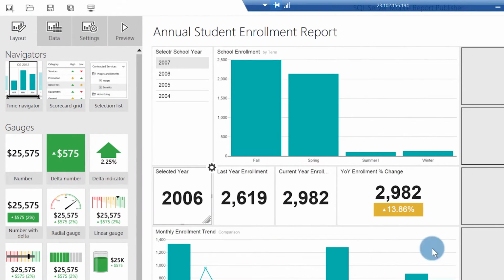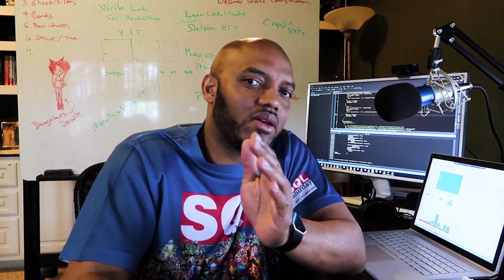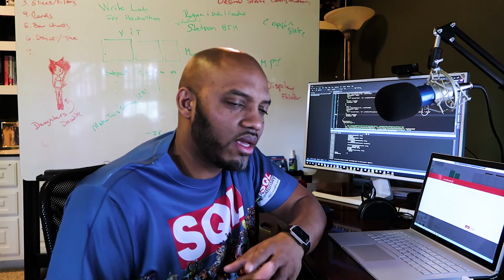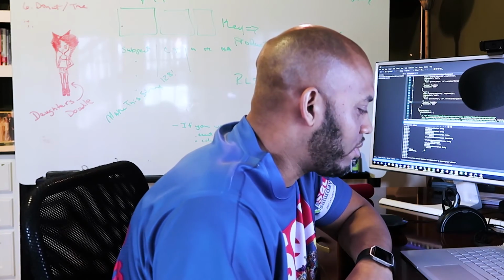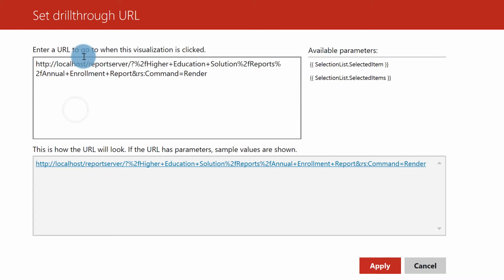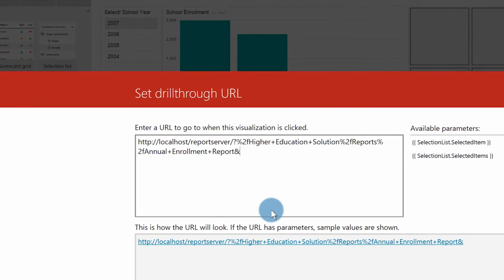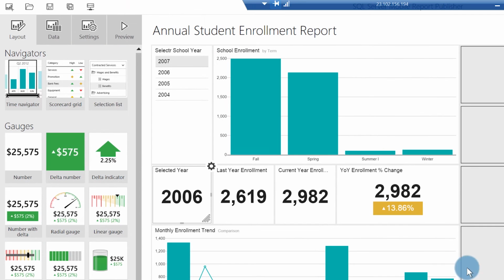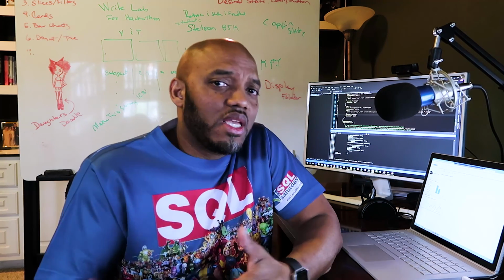Drill from a mobile report to a paginated report in SSRS (SQL Server)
In this video, Patrick shows how you can setup a mobile report within SQL Server Reporting Services (SSRS) 2016 and drill into a paginated report.

This video focuses on if your data source for the paginated report is using SQL Server. In part 2, Patrick will look at how to do the same if your report is using Analysis Services for its data source.

Some related information:

Add drillthrough from a mobile report to other mobile reports or URLs